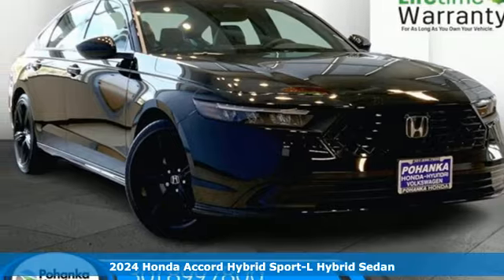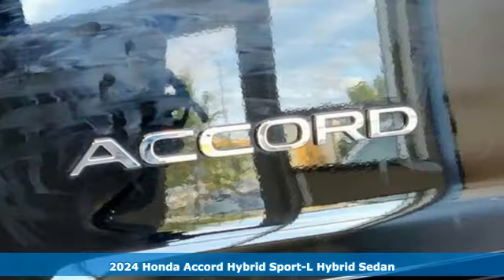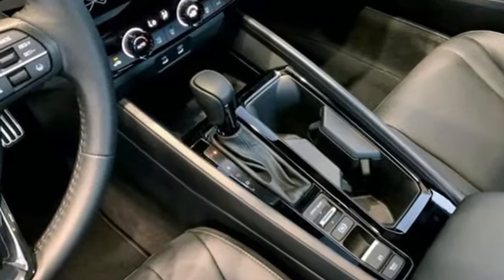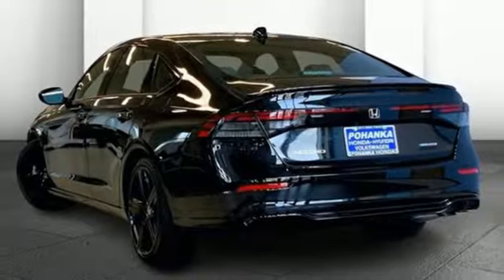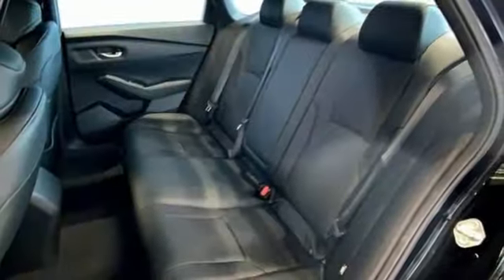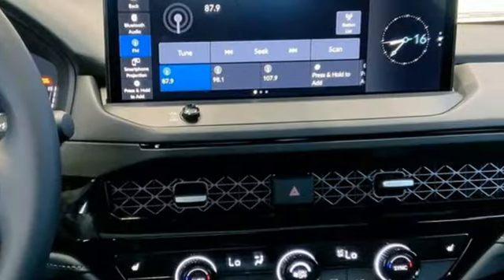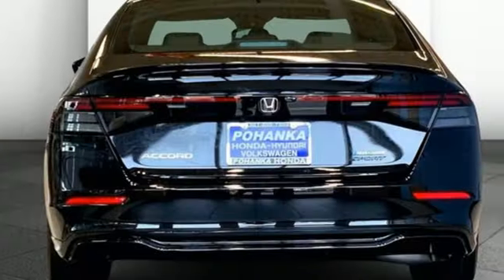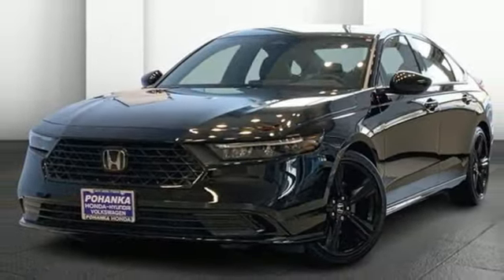New 2024 Honda Accord Hybrid Washington DC Honda Dealer, MD HRA070998 - SOLD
Year: 2024
Make: Honda
Model: Accord Hybrid
Trim: Sport-L
Engine: 4 2.0 L
Transmission: Variable
Color: Crystal Black Pearl
Interior: Black
Stock #: HRA070998
VIN: 1HGCY2F70RA070998

Address:
1772 Ritchie Station Court Capitol Heights